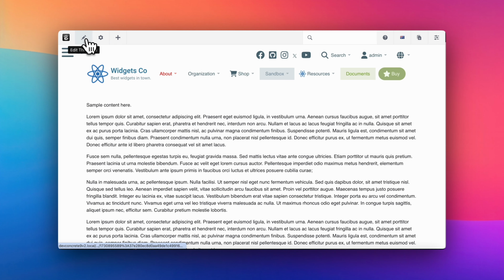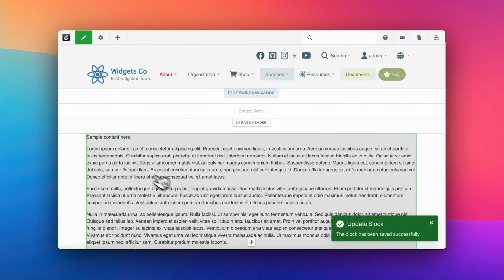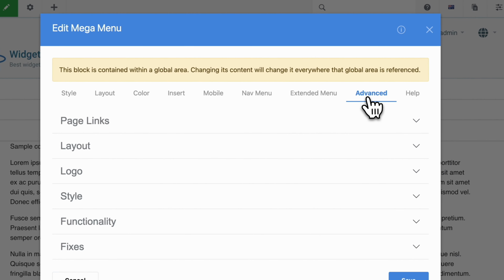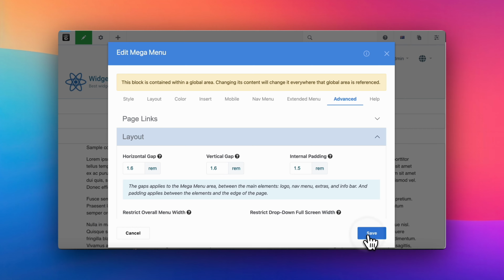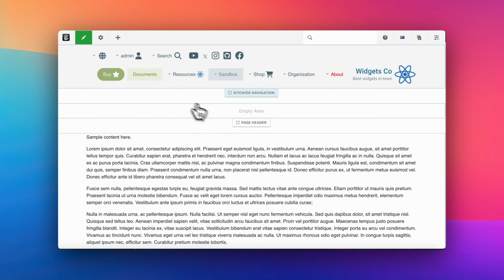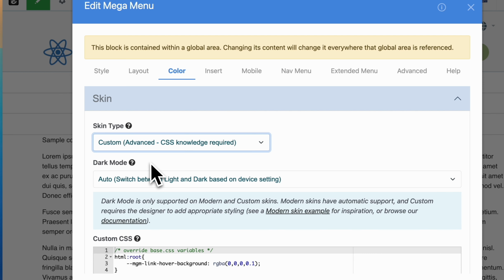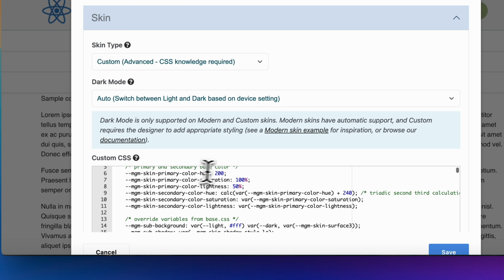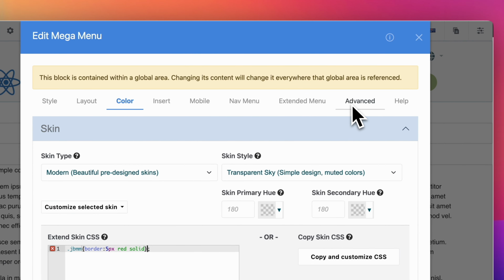Mega Menu for Concrete CMS - Tutorial: Advanced Menu Styling & Layout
Master the intricate styling and layout controls of Mega Menu in this advanced customization tutorial. Learn how to take full control over menu positioning, width restrictions, and column layouts while maintaining theme compatibility. We'll dive into essential spacing techniques with gaps and padding, explore RTL language support for international sites. The tutorial culminates with advanced skin customization, explaining the difference between extending and copying modern skin CSS, for easy forward-compatibility. Perfect for developers and designers who need pixel-perfect control over their menu's appearance.